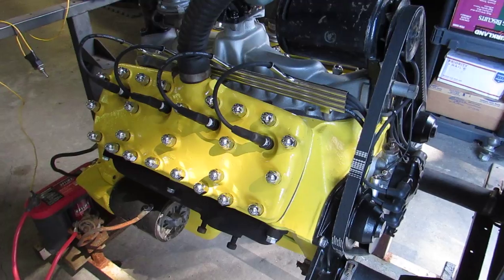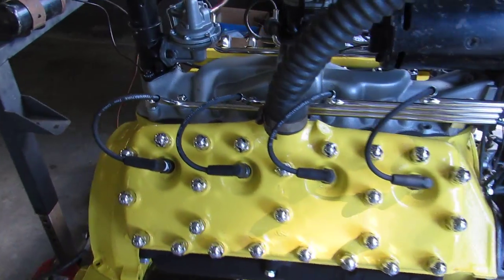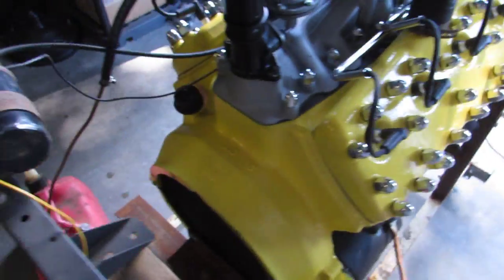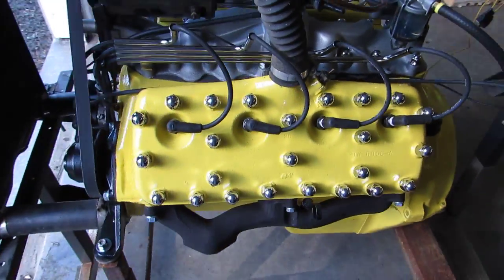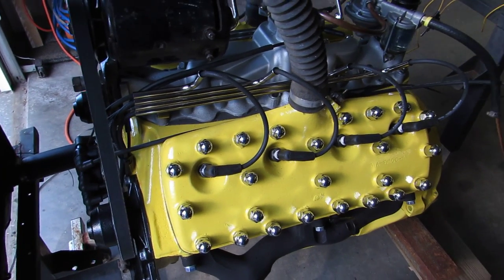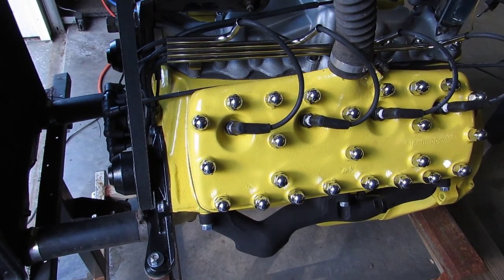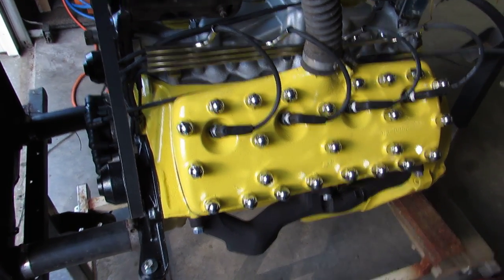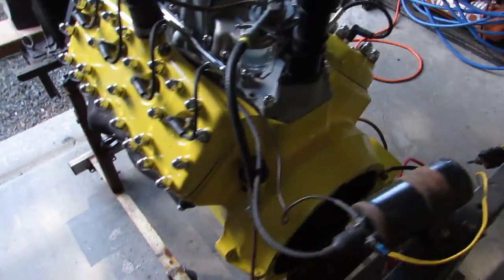81A Ford Flathead V8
Rebuilt engine for my 38 Ford